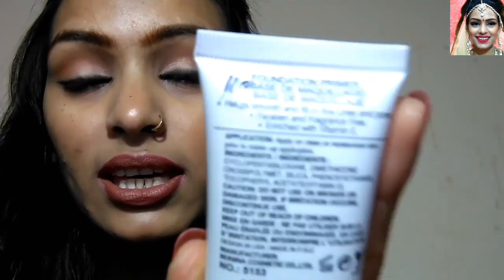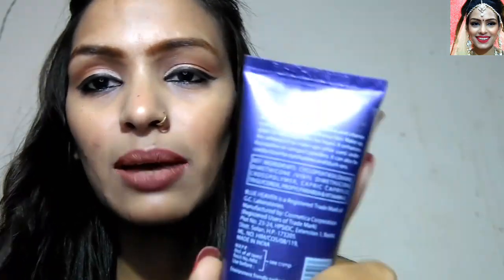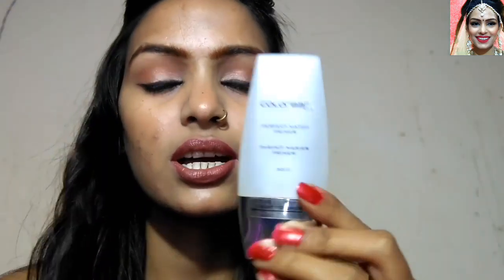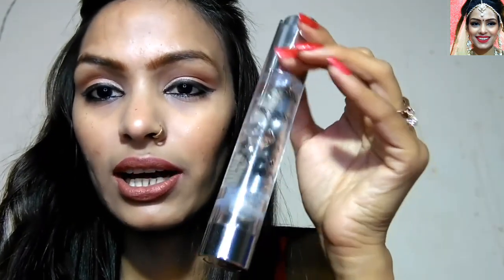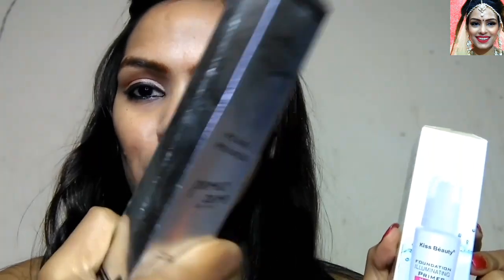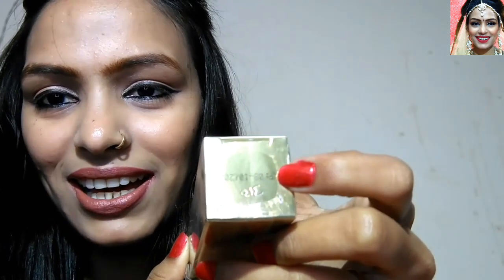Most AFFORDABLE Makeup Primer Starting RS 50 - सबसे सस्ता और अच्छा प्राइमर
Most AFFORDABLE MAKEUP PRIMER सबसे सस्ता और अच्छा प्राइमर makeup primer starting Rs 50
blue heaven primer price, Makeup PRIMER from BLUE HEAVEN, color bar makeup primer LAKME blur makeup Primer best affordable primer in india, affordable primer in india, makeup under rs. 300, blue heaven primer for oily skin, blue heaven primer for dry to normal skin

Patanjali aloevera gel as Makeup Primer rs 50,60
Sfr makeup Primer rs 100
BLUE HEAVEN MAKEUP PRIMER RS 300

Hii everyone today I share with you most AFFORDABLE MAKEUP PRIMER I hope this video will be helpful for you if yes then please share subscribe like and comment it's free

Thanq so much
Love you all